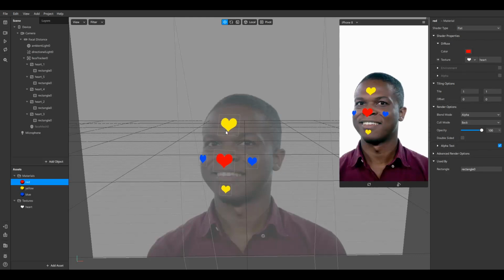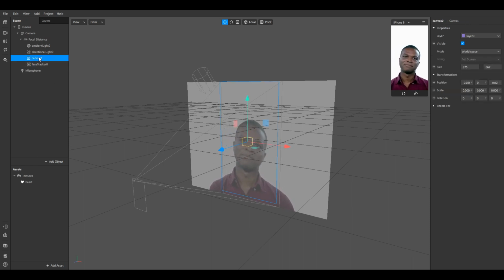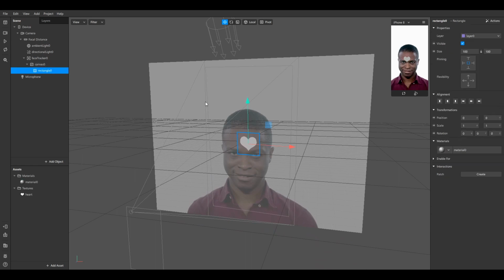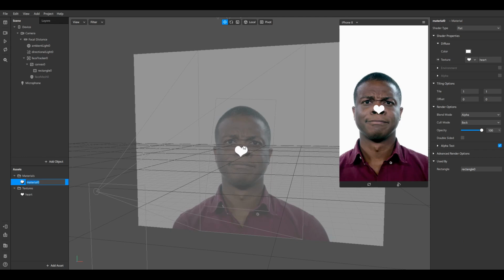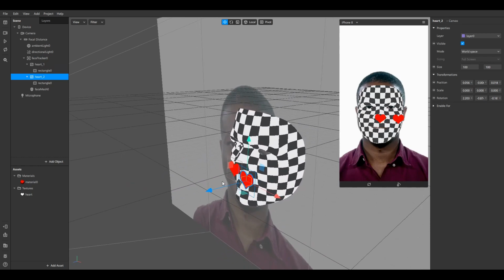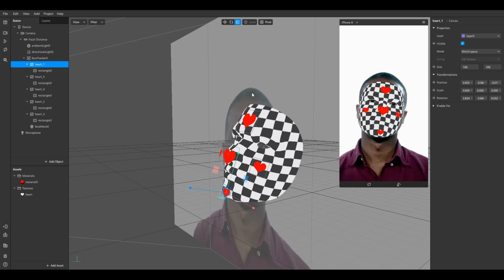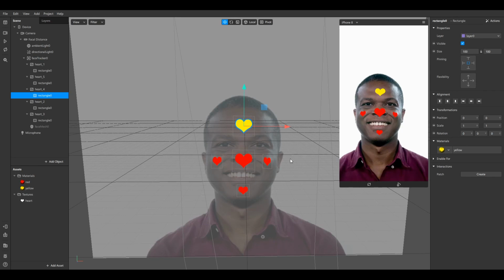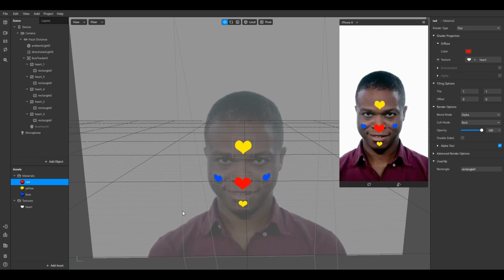Spark AR Studio Lesson 3: Adding/Duplicating Images that Follows the User's Face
*(sorry for the audio issue, I'll fix it in future videos).

In this Spark AR Studio lesson, you'll learn how you can add images to the 3D scene that will move alongside the face of the user in Augmented Reality. This feature is compatible with both Facebook and Instagram filters.

We'll use a white heart image and add it several times to the scene while using the same image to create different heart colors.

This is a beginner tutorial for Spark AR Studio that teaches some of the basics of developing with this AR platform so you can start creating masks and effects in just a few minutes, even if you are a total beginner.

I don't have experience in teaching but I really want to share my knowledge but I'll get better while doing so, same as you will be watching this Spark AR Studio video tutorials. It's all about learning :)

**(sorry for the background noise, trying different mics).